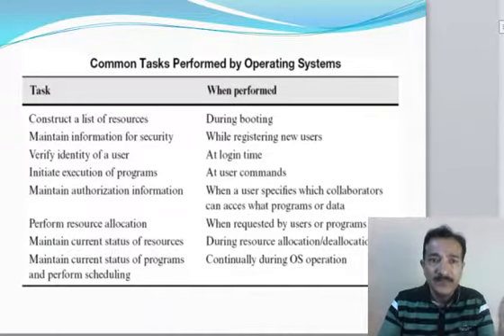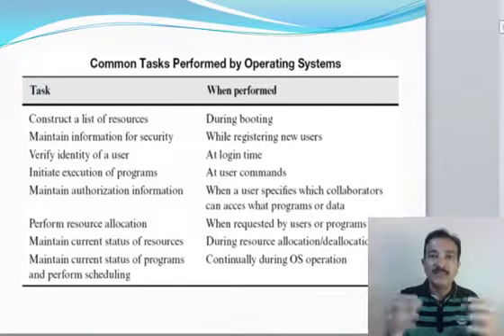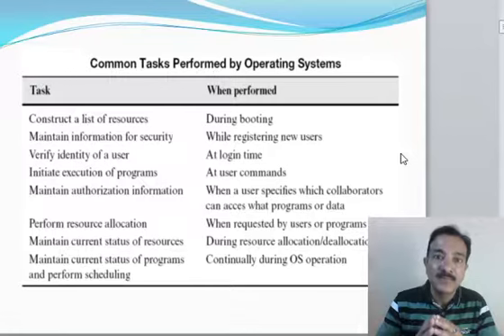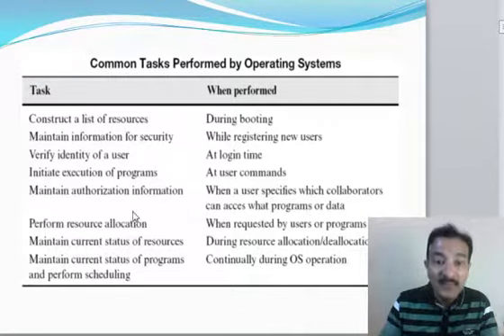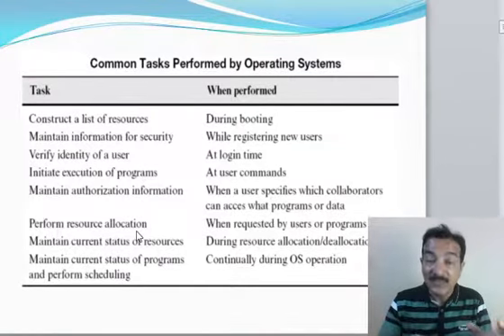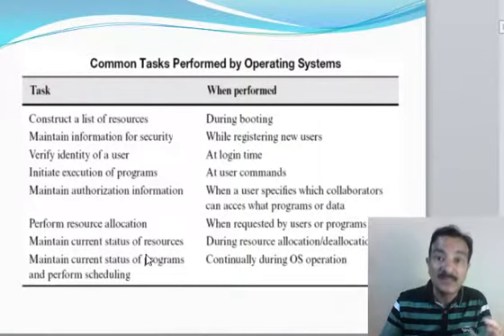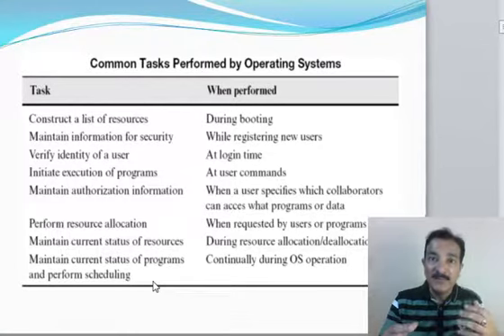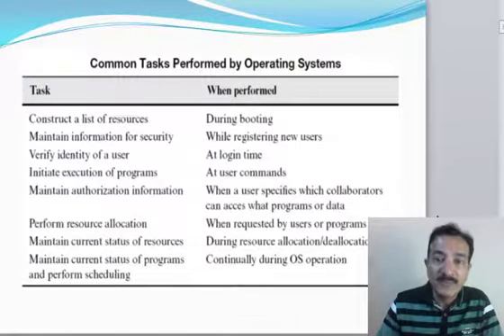Operating System, Tasks Performed by the Operating System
Tasks performed by the operating System